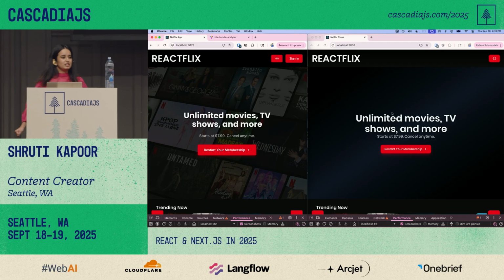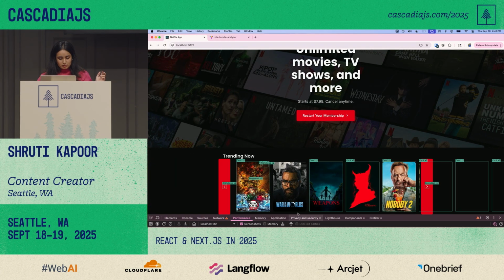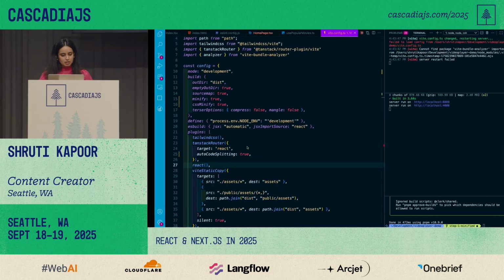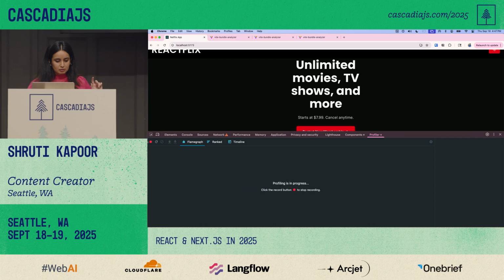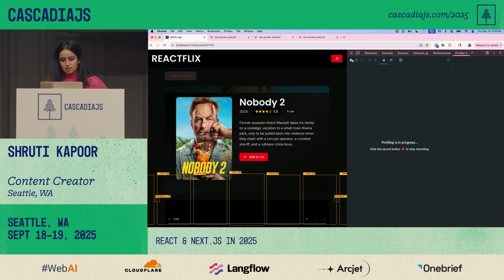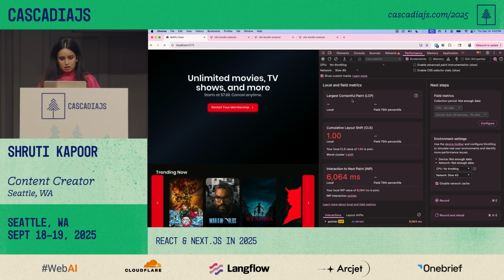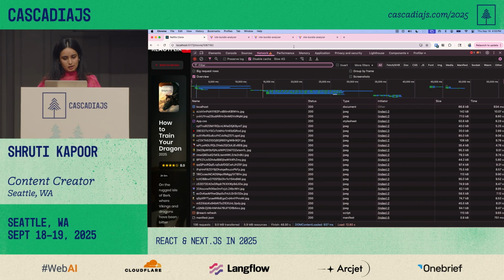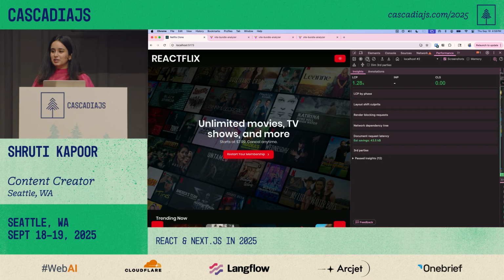What's New in React and Next.js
Explore practical best practices for building fast, maintainable, accessible web apps in 2025. From state management myths to hybrid rendering, code splitting, caching, server actions, and accessibility.

0:24 Welcome & live optimization format
0:40 About Shruti (creator; quit 9–5)
1:16 ReactFlix: 30s LCP vs 1.28s goal
1:52 App tour (hero, trending, details)
2:38 Why it’s slow: load-everything & LCP metrics
3:53 Step 1: Bundle analysis & big offenders
5:12 Code-splitting (Vite) & heavy components
6:58 MovieList bottleneck (many cards & client fetch)
8:41 Profiling: 54 re-renders → add React Compiler
13:15 Step 2: SSR with TanStack Start
15:02 Result: 7.67s LCP + prefetch on hover
17:25 Step 3: Images (fetchpriority + lazy-load)
20:10 Final LCP ~1.28s
20:18 Recap & optimization checklist